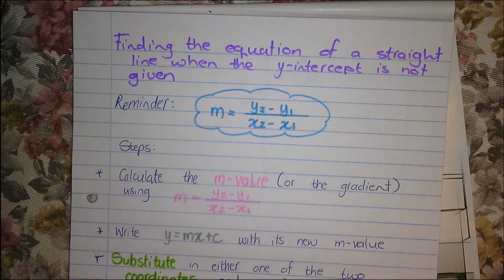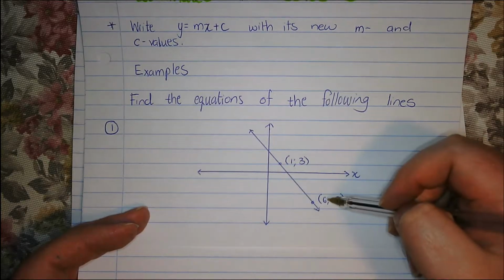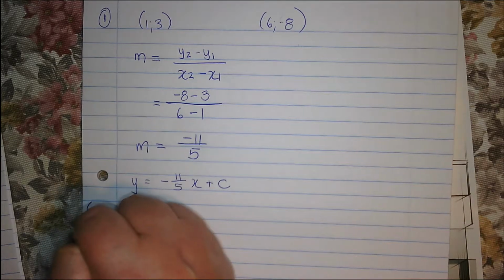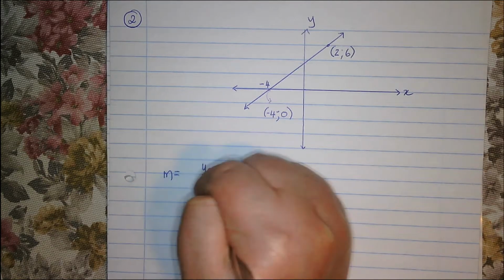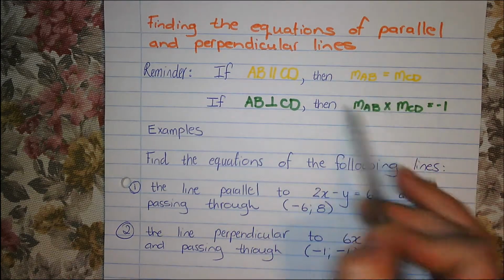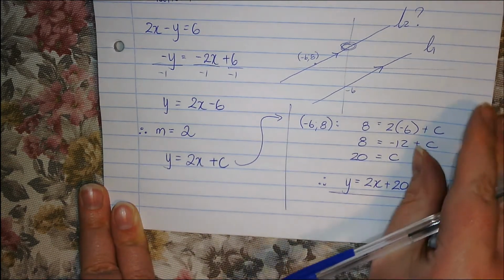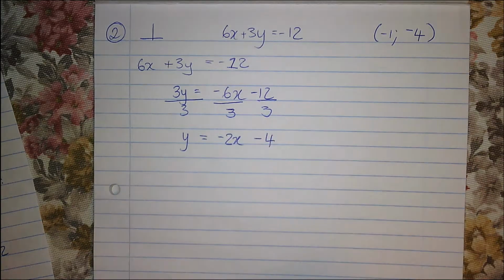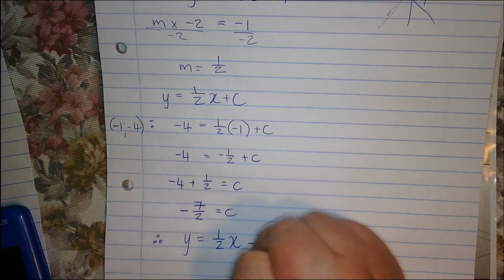Gr9: Finding the equation when the y-intercept is NOT given & parallel and perpendicular lines